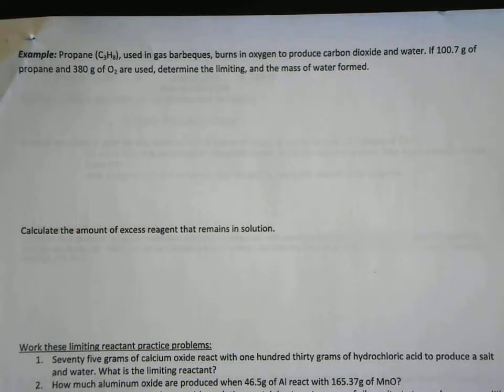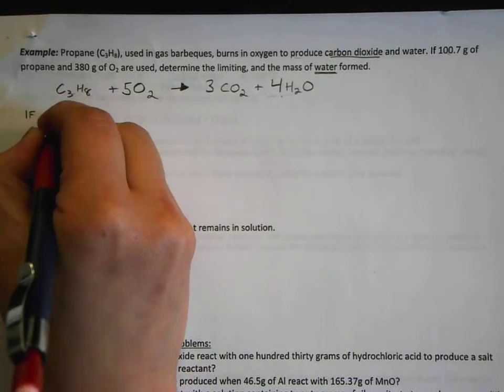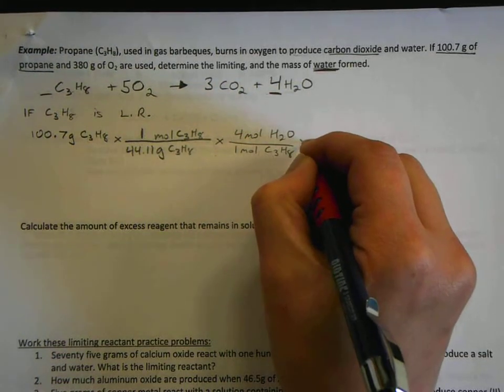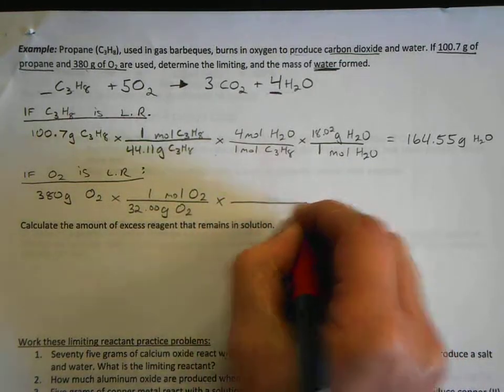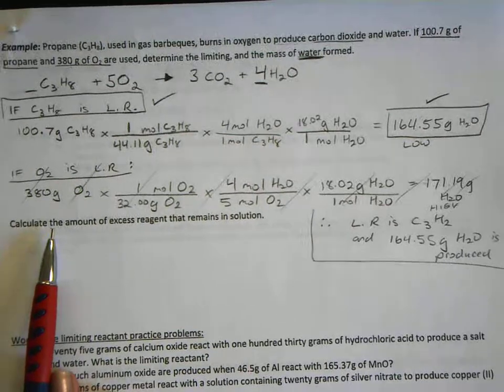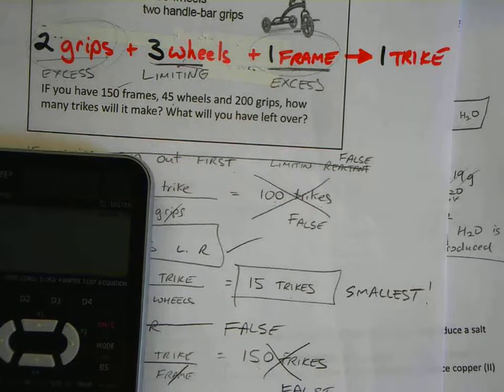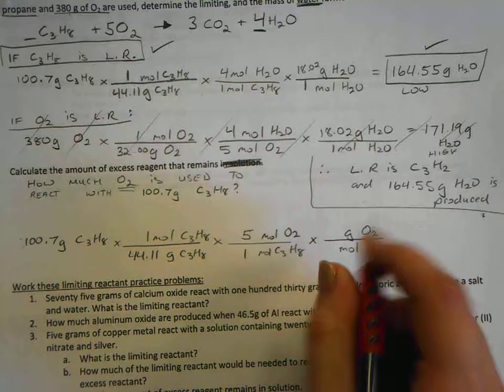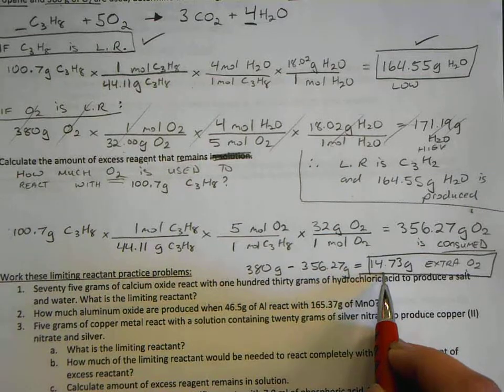Limiting Reactant - Propane (excess)